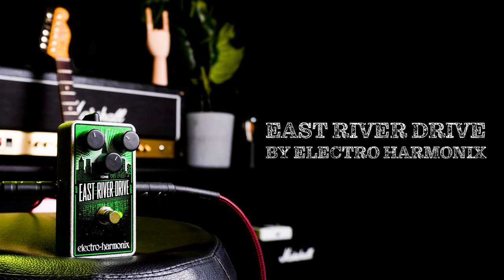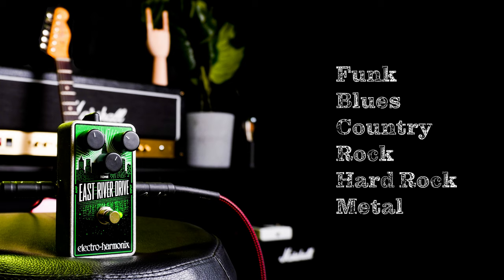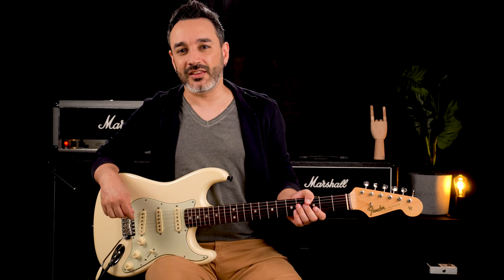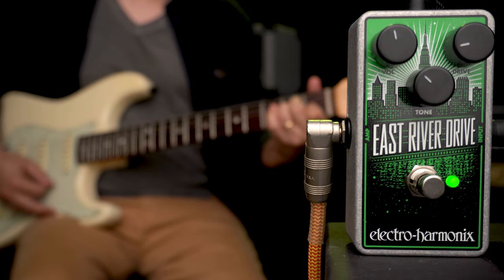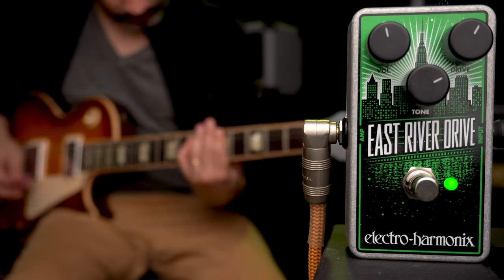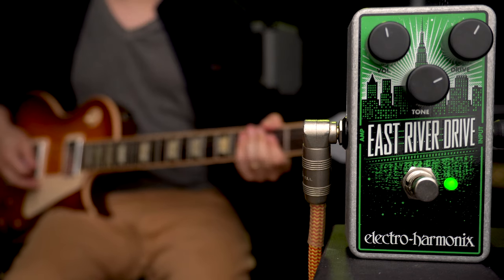Electro Harmonix East River Drive Review and Demo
Guitars
• Fender Telecaster 63 NOS Custom Show
• Fender Stratocaster 60s American Originals
• Gibson Les Paul Standard 50s
• Gibson Les Paul Standard 2013

Amp
• Marshall 2550 Silver Jubilee
• Marshall DSL100HR
• Marshall Code 25
• Marshall 1960B Cabinet

Pedals
• Dunlop Cry Baby Classic
• MRX Micro Amp
• MRX Phase 90 Custom Shop (script)
• MXR Custom Badass 78' Distortion
• MXR Classic Distortion
• Boss OD-3 Overdrive
• Boss CS-3 Compression Sustainer
• EHX BigMuff Pi
• EHX Small Clone
• EHX Stereo Electric Mistress
• EHX Wiggler
• EHX Canyon Delay & Looper
• EHX East River Drive

Mics
• Shure SM57 (Guitar)
• Rode NTG4+ (Voice)